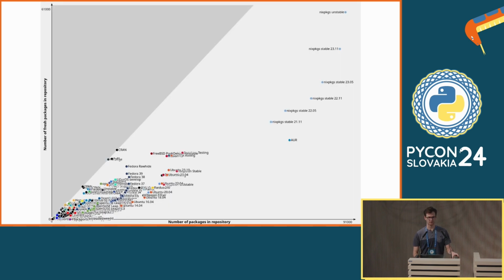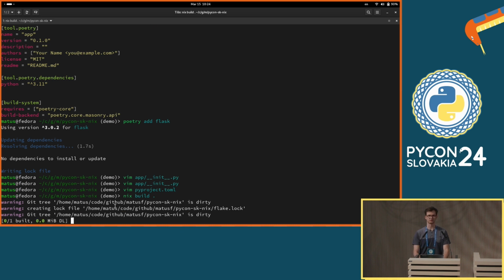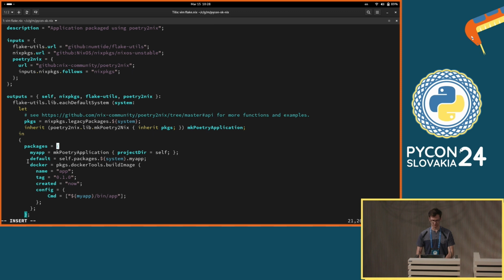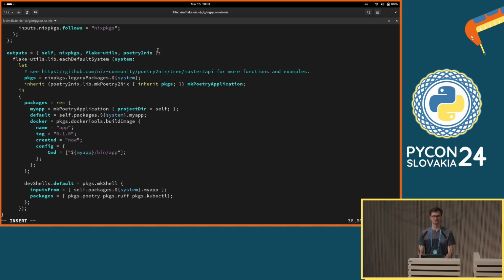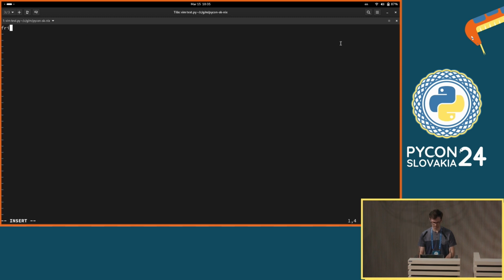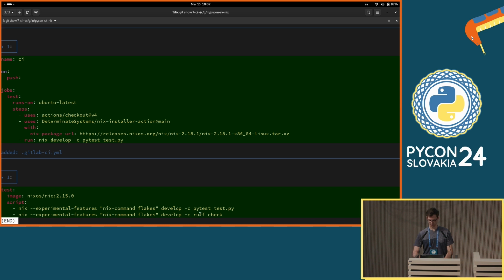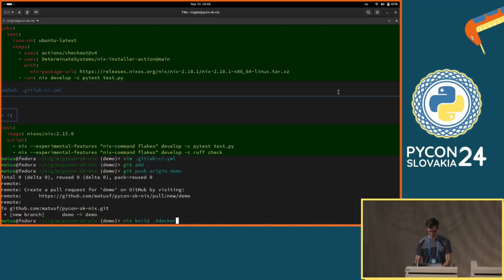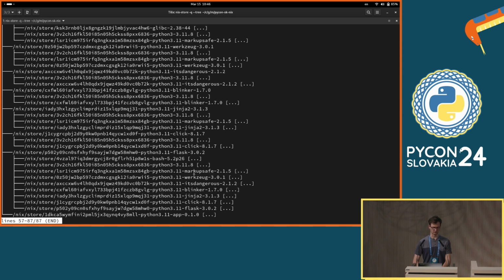Nix: know what you are running, testing and deploying - Matúš Ferech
Nix is a tool for declaring reproducible build and development environments. With Nix, you can be sure that every team member is running precisely the same application in the development, testing, and deployment environment.

Do you know the issues when a new team member is trying to set up a local environment for a new project, but it just does not work? Even though you are on the same operating system, use the same application version, and all dependencies are pinned? Are some C-headers missing? Maybe you need to install some system package. Oh, and do you have the same version of the system package? Okay, let's hope we have wheels for this module. Oh no, we are building Alpine docker image, which uses musl libc instead of glibc, so no luck with wheels this time. We better include GCC. And also this and that one. What's the name of the OpenSSL for Alpine? Does it include the c headers? Great! Done! Now, let's do this dance one more time—this time in CI.

This issue will be a thing of the past with Nix. Let me show you how at my talk!